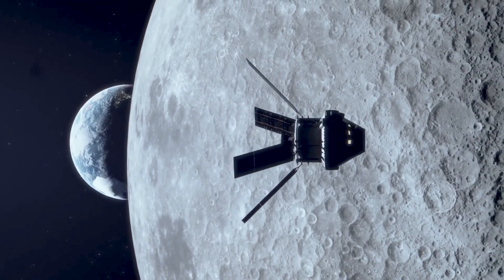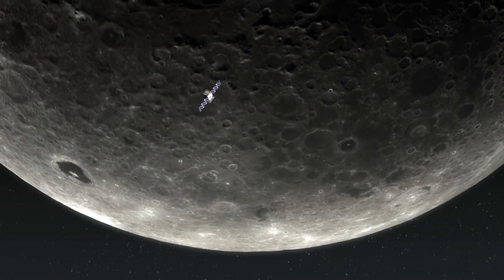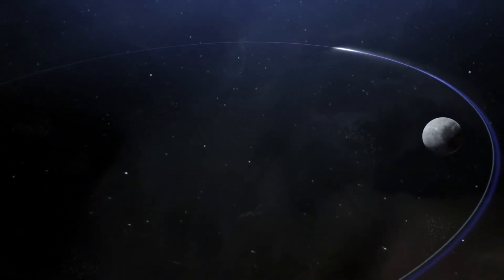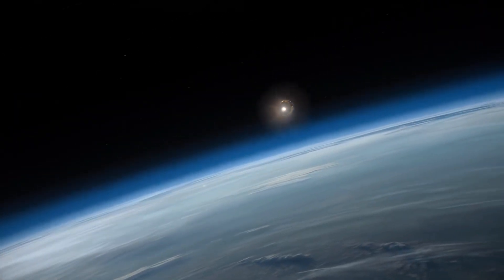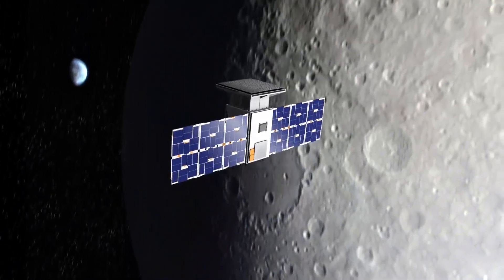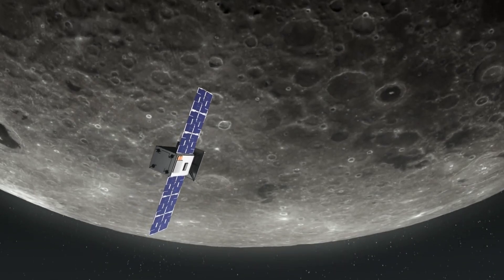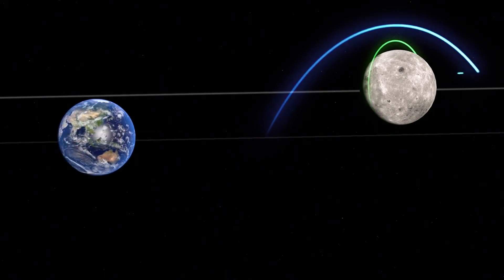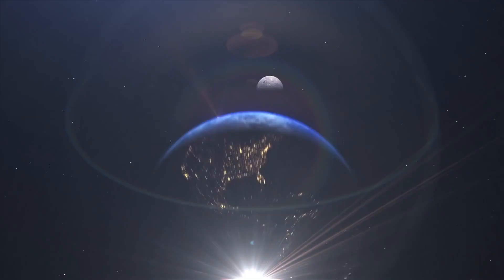NASAs CAPSTONE Flying a New Path to the Moon- May 17, 2022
How can a satellite the size of a microwave oven help shape human missions to the Moon and beyond?

CAPSTONE will fly in a unique, halo-shaped orbit around the Moon before the orbit is used by Gateway, NASA's future lunar outpost for our Artemis program. The CAPSTONE mission, short for Cislunar Autonomous Positioning System Technology Operations and Navigation Experiment, will validate navigation technologies and orbital dynamics for Gateway, which will one day serve as a staging area for missions to the Moon and potentially as a jumping point for missions to Mars.

The CubeSat will come within 1,000 miles of one lunar pole on its near pass and 43,500 miles from the other pole at its peak every seven days, requiring less propulsion capability for spacecraft flying to and from the Moon’s surface than other circular orbits. It's a six-month mission that will help launch a new era of exploration.

CAPSTONE will lift off aboard a Rocket Lab Electron rocket from New Zealand. The mission is targeted to launch no earlier than June 25, 2002.